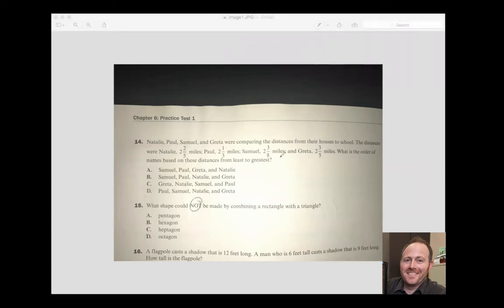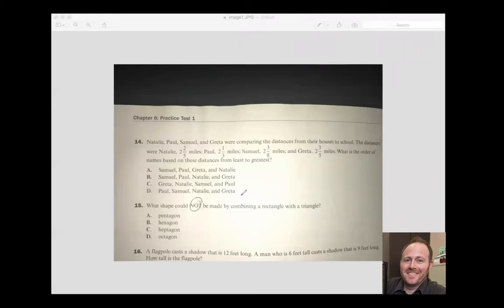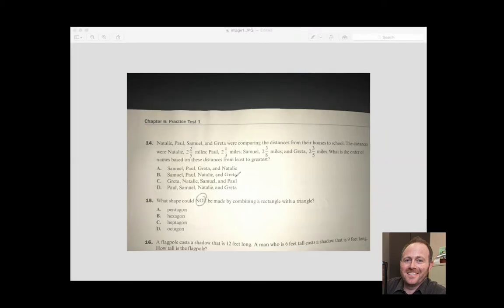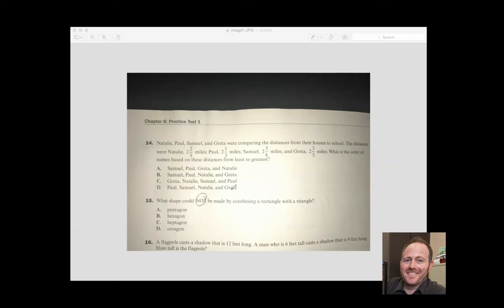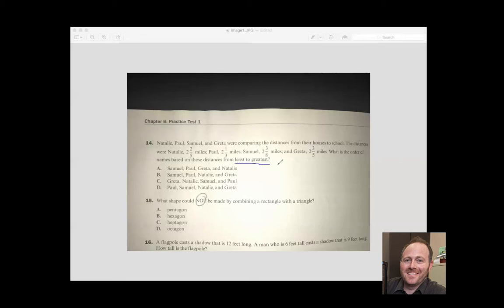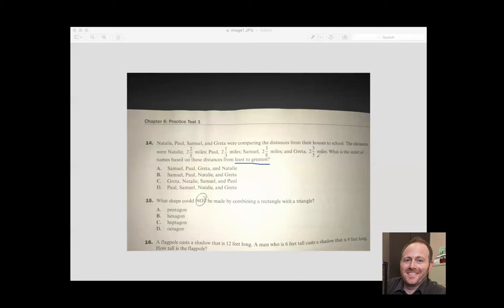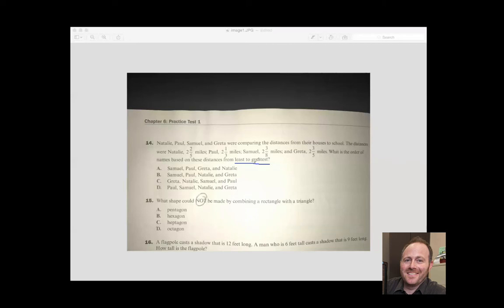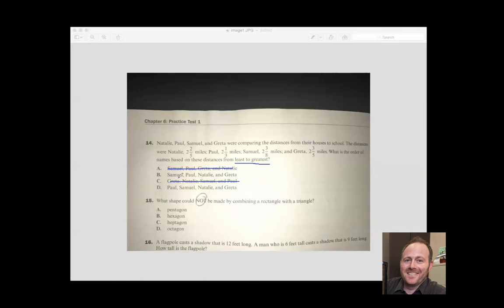FTCE VLOG: Question Analysis Practice on GK Math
There is a scientific protocol that is followed when writing multiple choice questions. Watch as Dr. A conduct's a quick analysis of this practice question a teacher emailed in. It is all about strategy. You can do it! This is a typical question for MATH on your General Knowledge Test and/or Subject Area Exam for Elementary Education. It is all about practice & self-assessment. For more detailed information and analysis, please see one of our On-Demand Video Courses or FTCE Workshops.

The Learning Liaisons offers Live! Online Workshops and 24/7 on-demand FTCE prep video courses to help teachers pass their Florida Teacher Certification Exams. Click on the COURSES and WORKSHOP tabs at top of website to see all of our FTCE prep options.